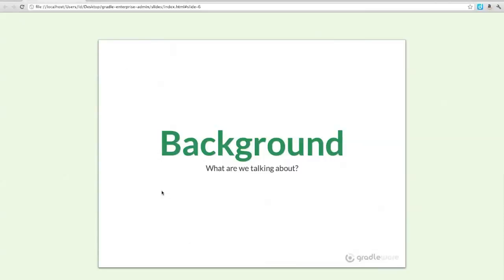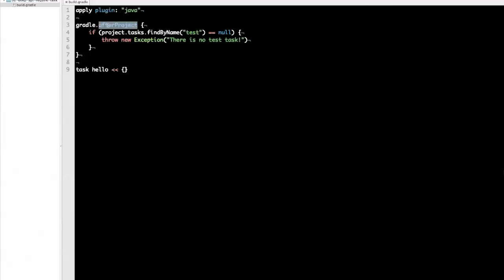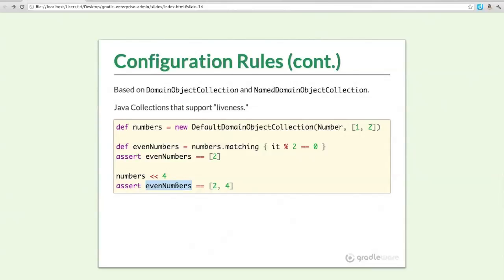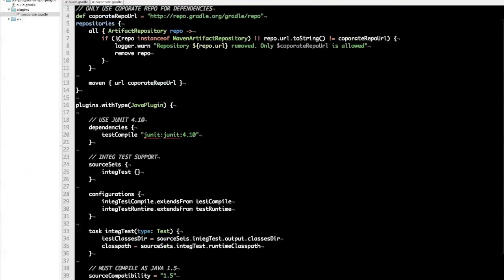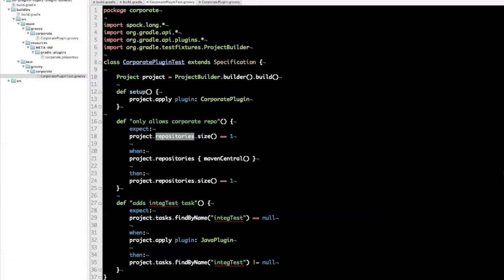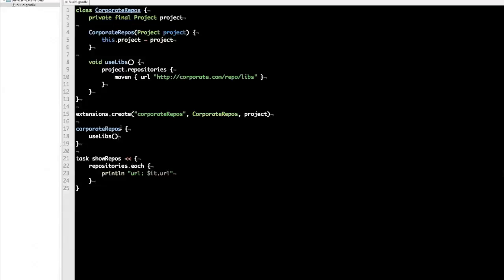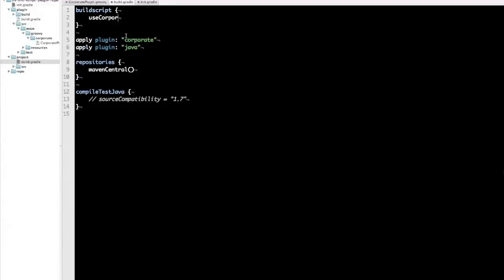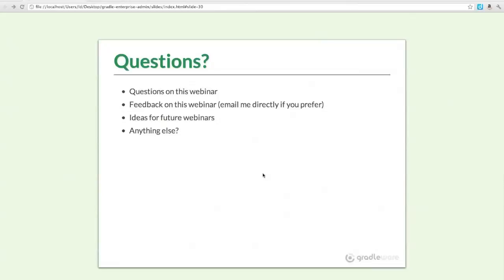Standardizing and Administering your Enterprise Build Environment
In this Webinar Luke Daley shows how Gradle can be used as a toolkit to define, build, test and maintain your own standards and processes in your enterprise builds.

This is a recording of a live webinar, Luke Daley gave on the 31st July, 2012. The slides and code samples can be downloaded